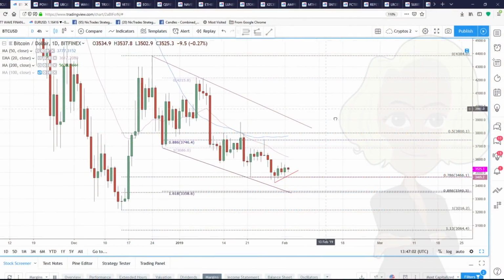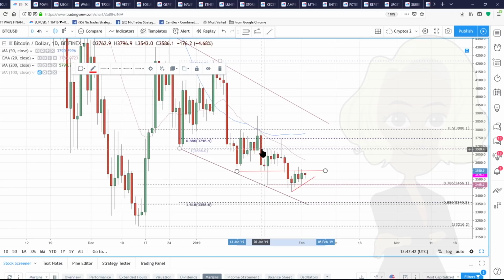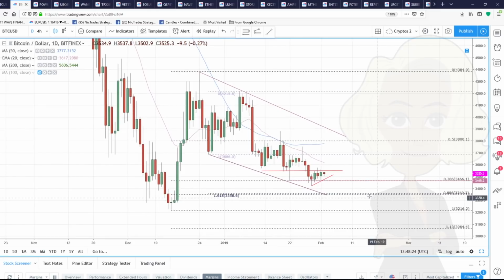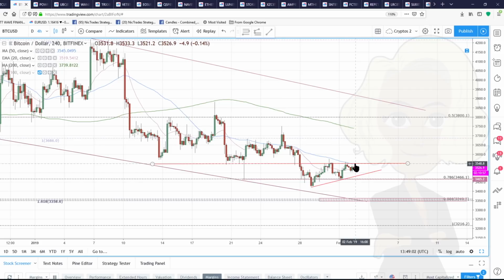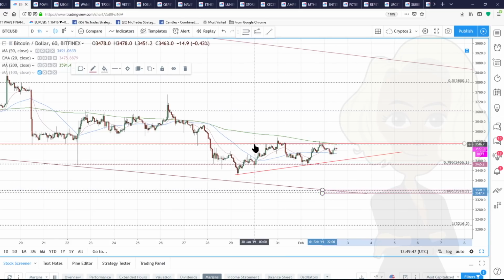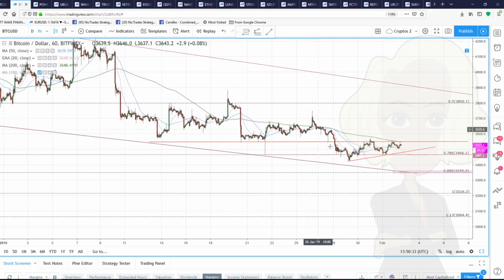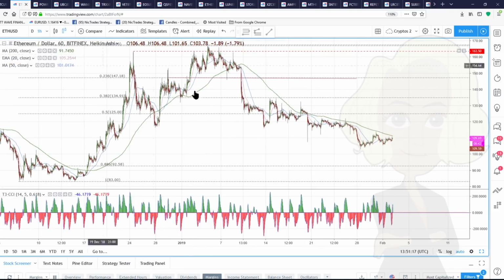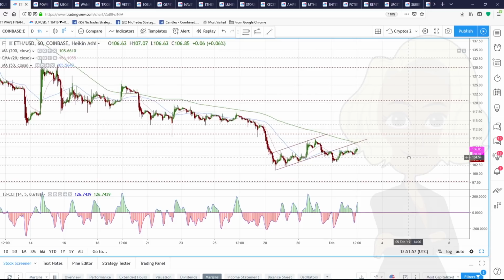Bitcoin & Ethereum Market Analysis (Saturday)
A look at Bitcoin & Ethereum. Are we about to see a market sell off? Nictrades shows you how she uses technical analysis to read the markets and what to look for in the next 24 hours.